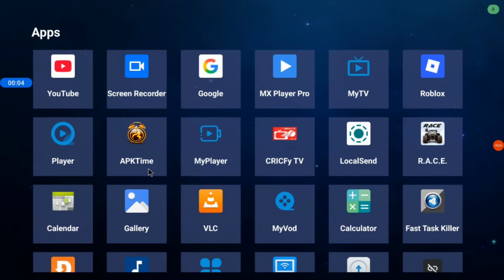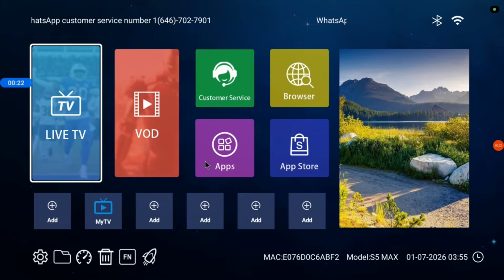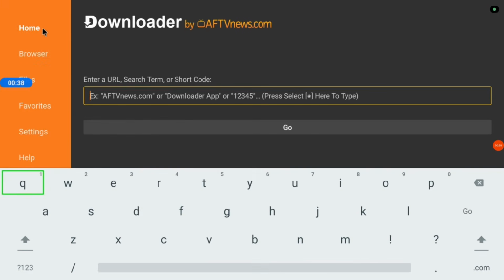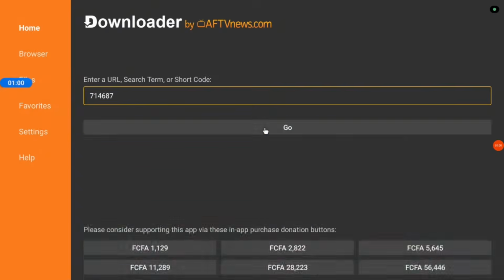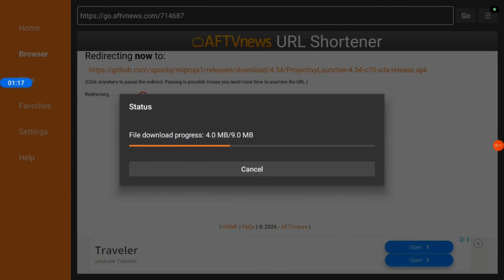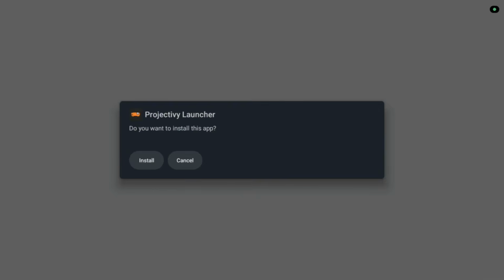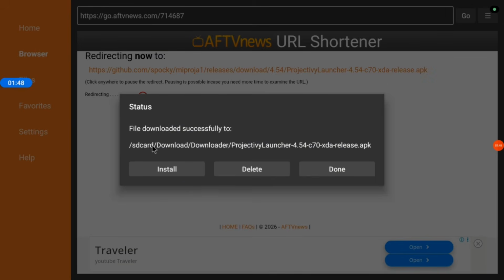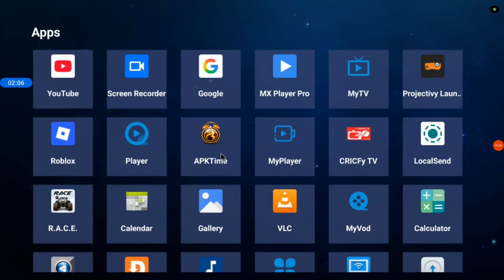✅How To Install Projectivity App on ANY Android TV, TV Box or Google TV (Downloader Code 2025)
Learn how to download and install Preojectivity app on Android TV, tv box, Google tv using the Downloader app and Downloader Code in 2026. This step-by-step tutorial works on Android TV, Google TV, NVIDIA Shield, Mi Box, and more